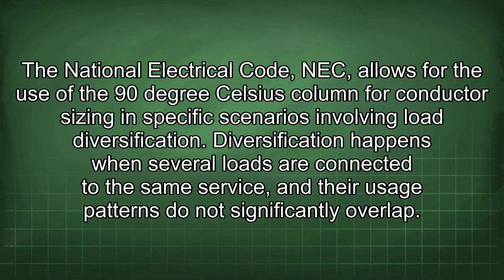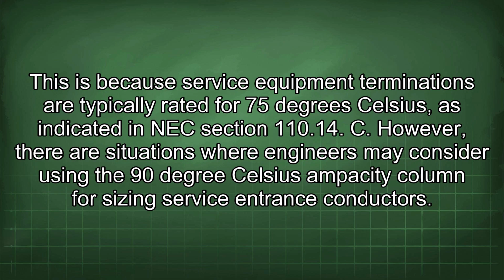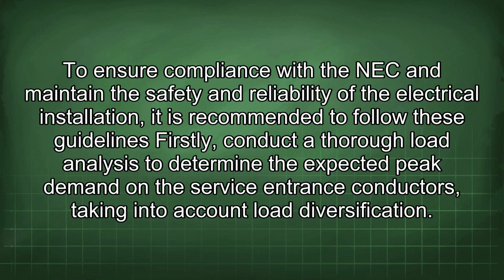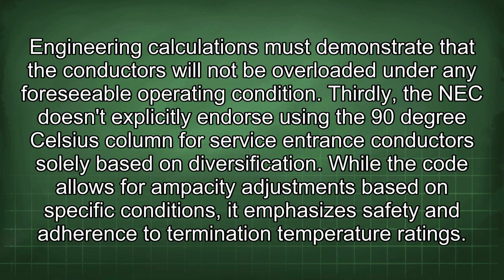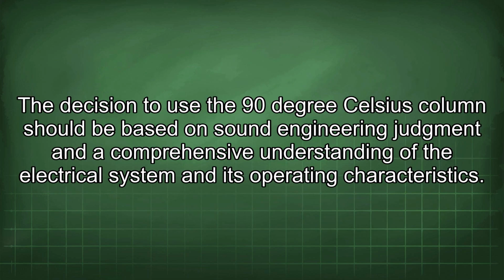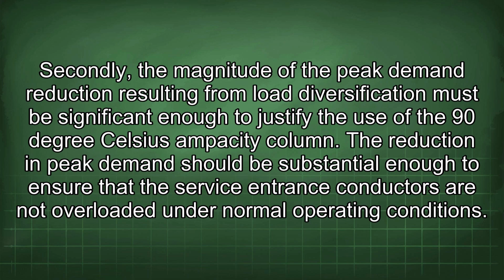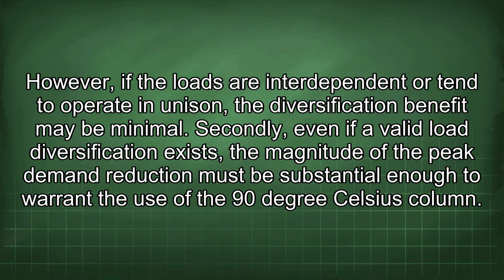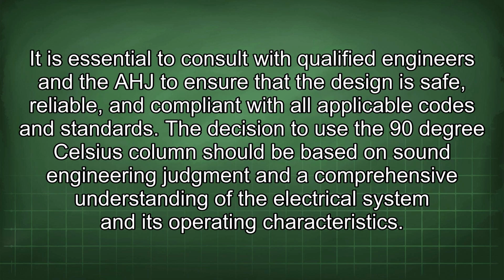Sizing Service Entrance Conductors Using 90 Degree Celsius Column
Understanding the use of the 90 degree Celsius column for service entrance conductor sizing. This video explores load diversification and its impact on conductor selection. We also discuss NEC guidelines and recommended practices.